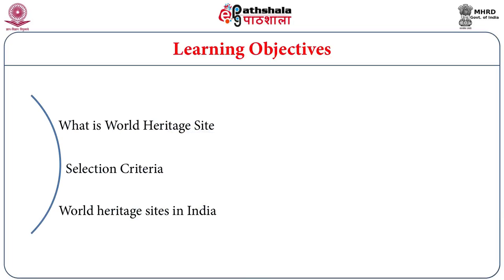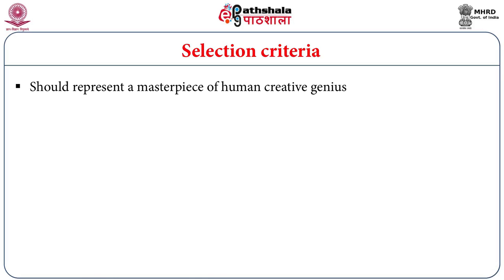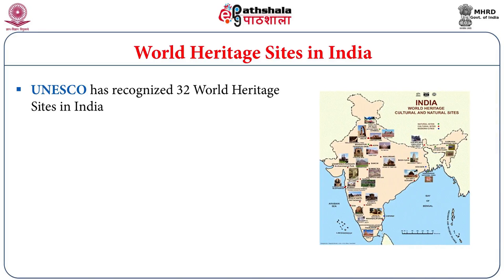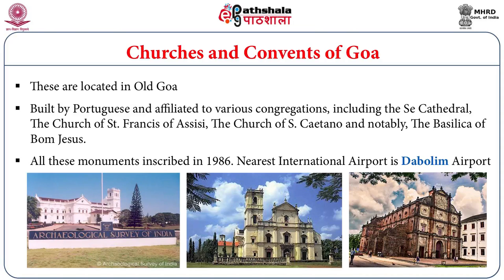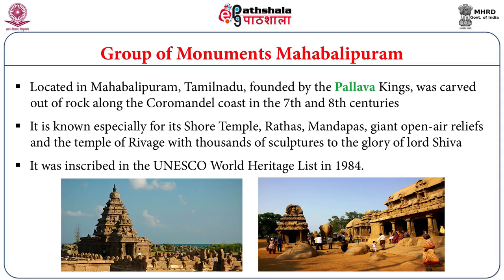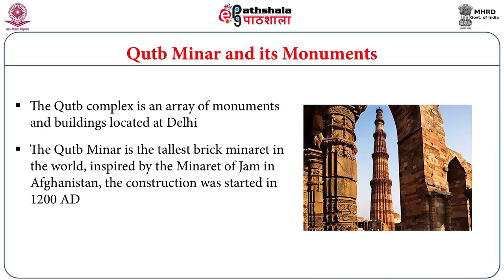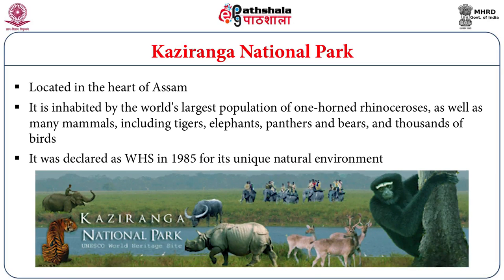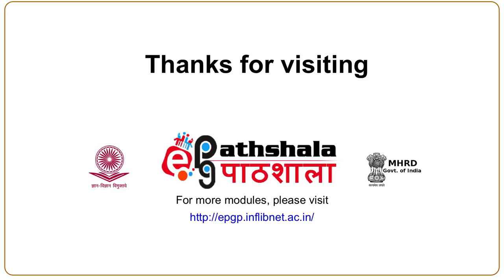UNESCO World Heritage Sites in India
Subject: Indian Culture
Paper: Tourism in India
Module: UNESCO World Heritage Sites in India
Content: Writer: 1.Dr. E. Sivanagi Reddy, 2. G. Mahender Reddy